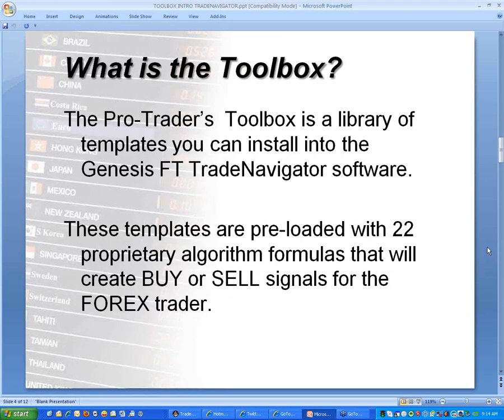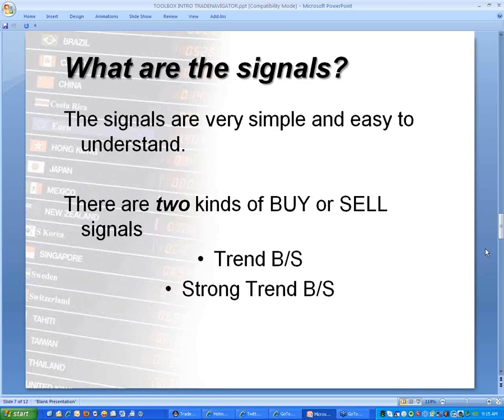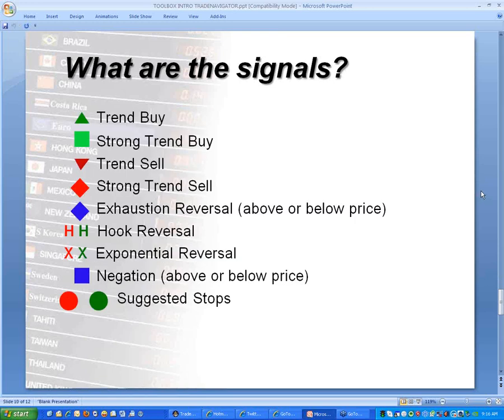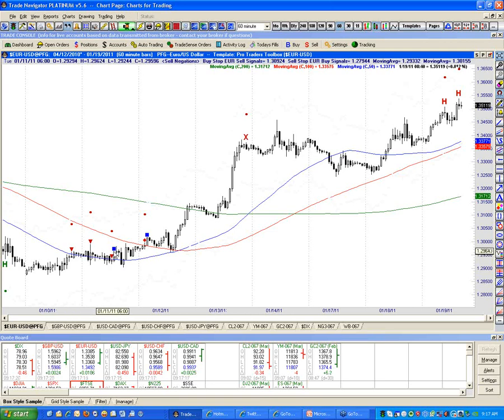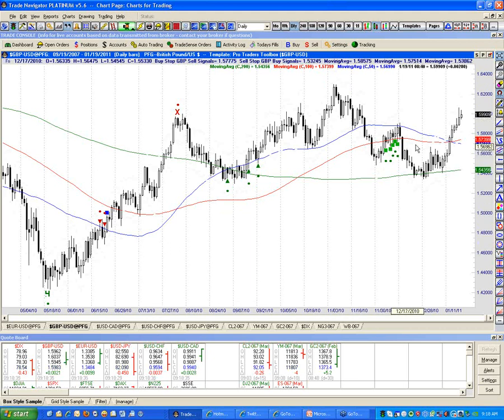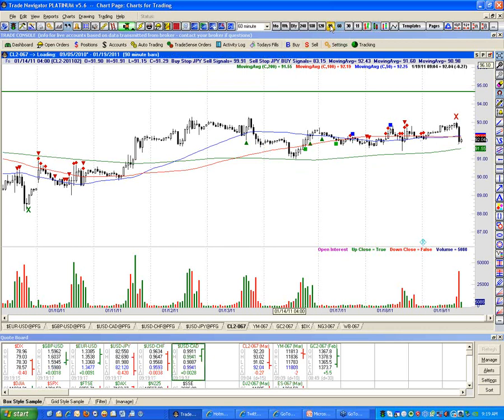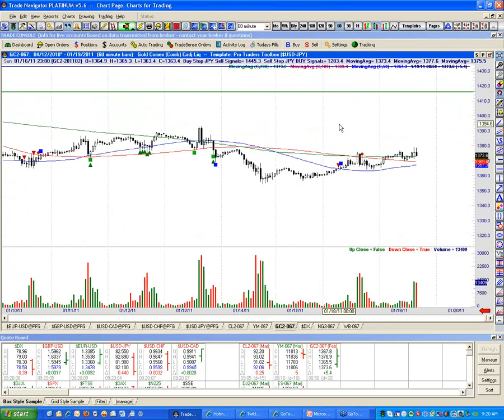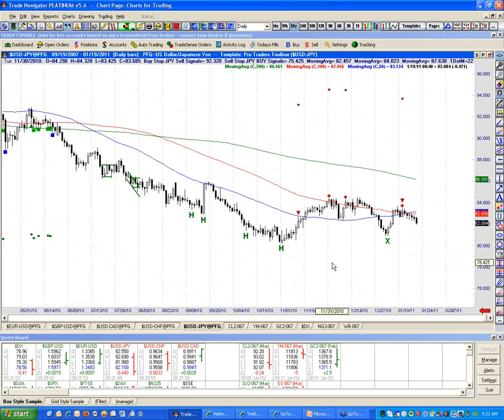PRO-TRADERS TOOLBOX FOR TRADENAVIGATOR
My proprietary trading system "The Pro-Trader's Toolbox" for TradeNavigator; complete details on my high-quality signals for FOREX traders.